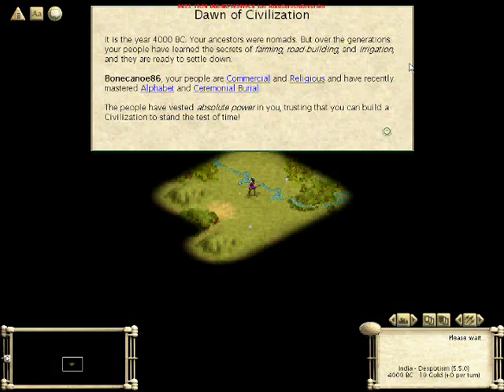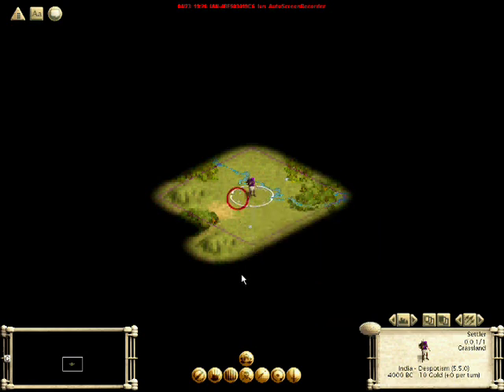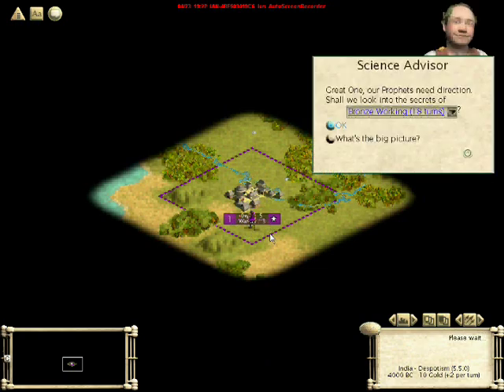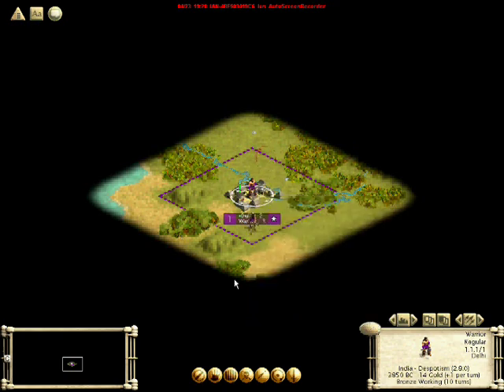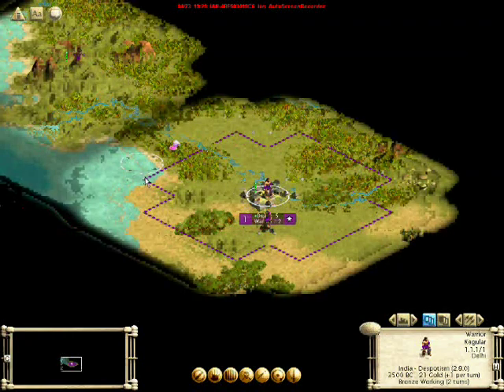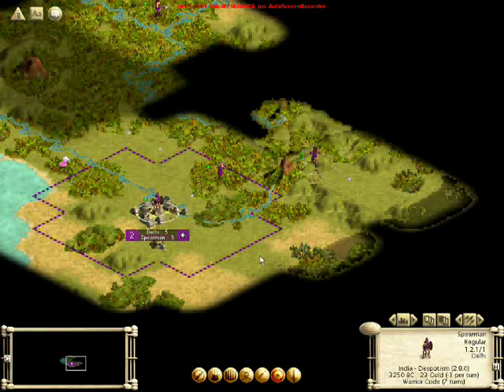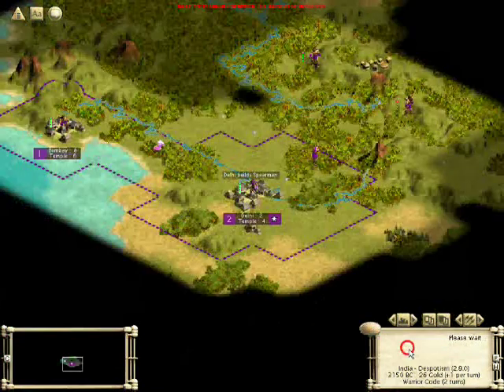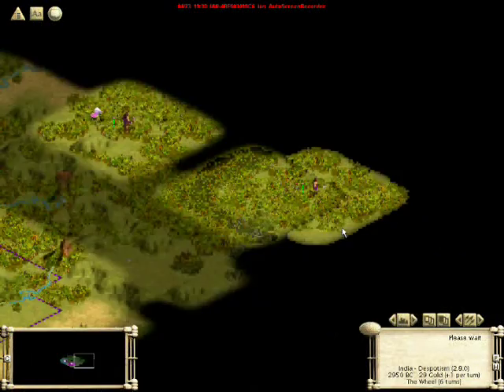Let's Play Civilization III: Play the World -- Episode II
In this episode we set down the foundations for our civilization, settle a new city, explore, and encounter barbarians for the first time.